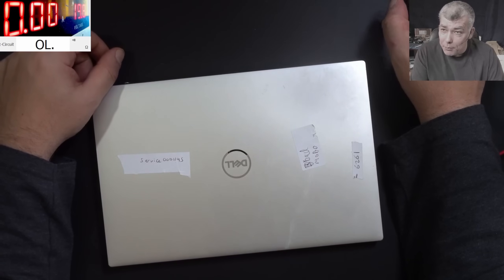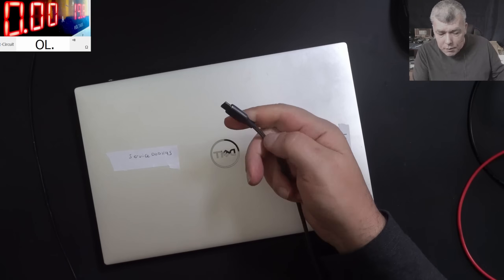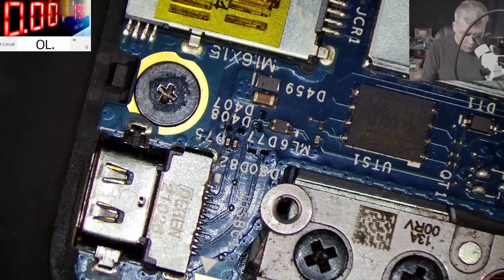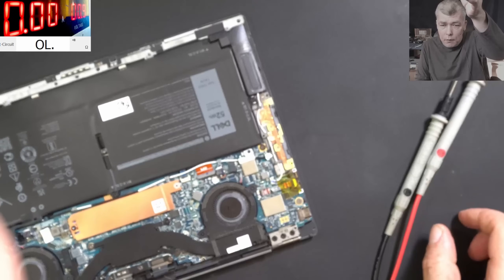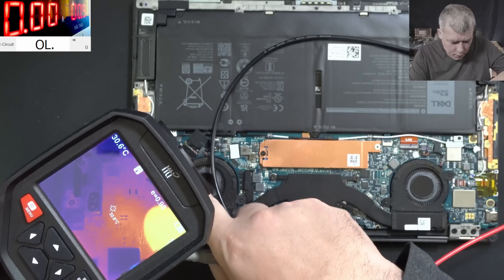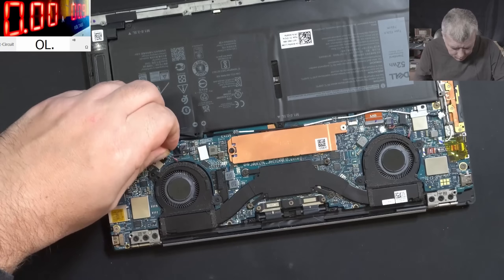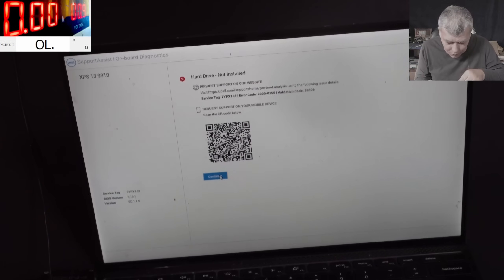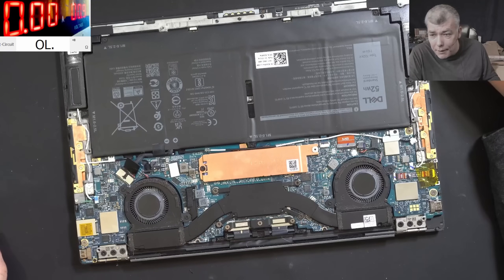Dell xps 13 9310 not powering on, logic board repair - You can fix this